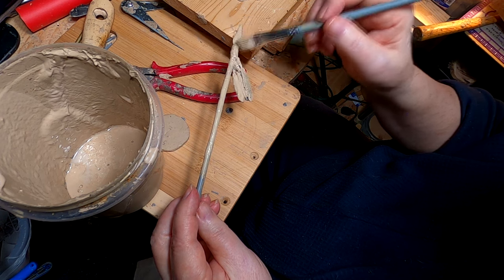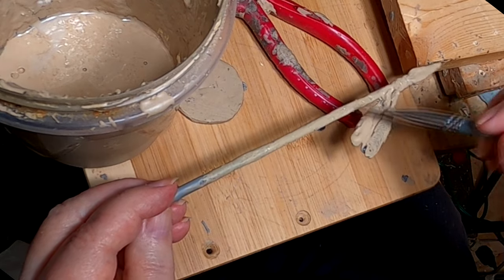GREAT PLAINS WAR LEADER Spear and Shield Today